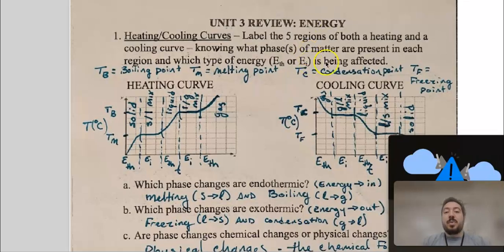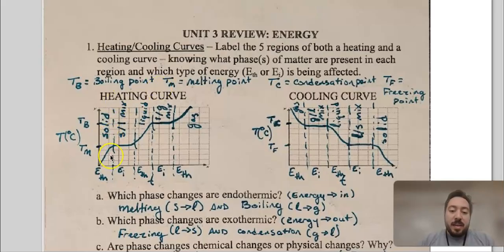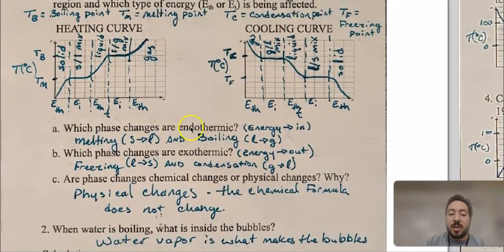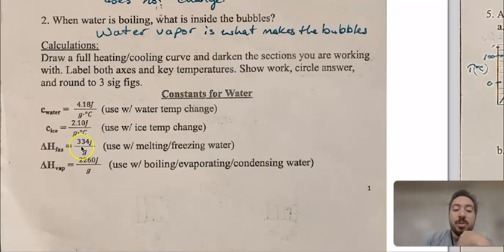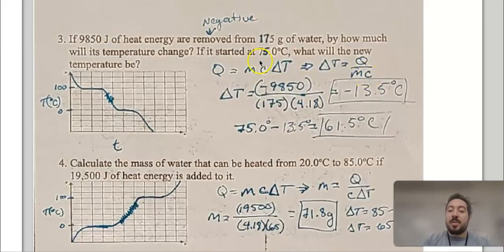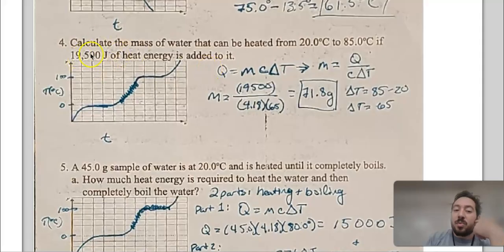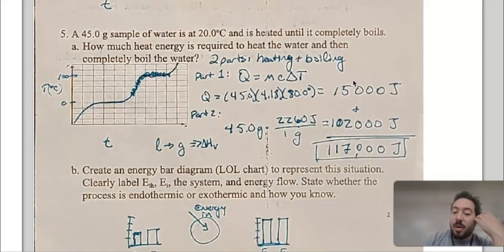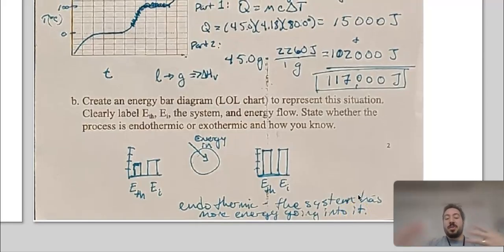MYP Chem Unit 3 Review